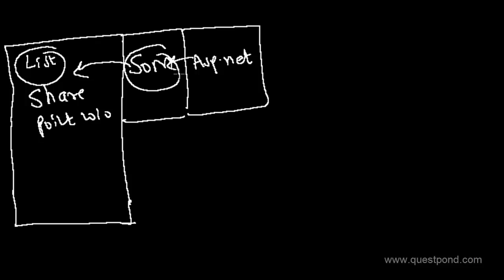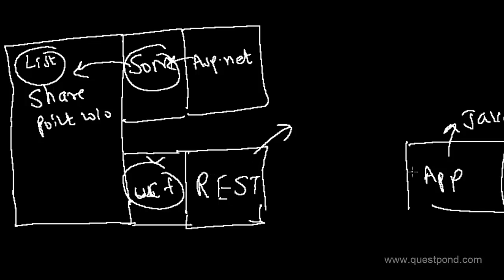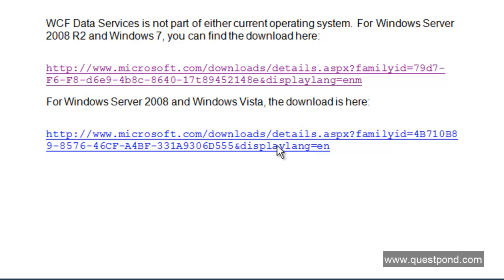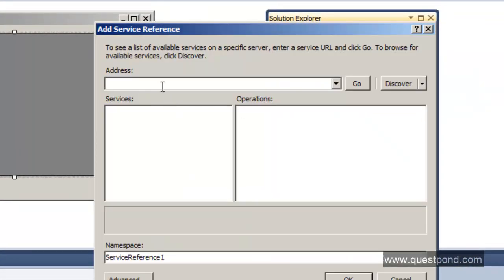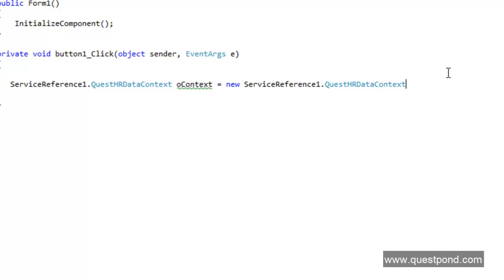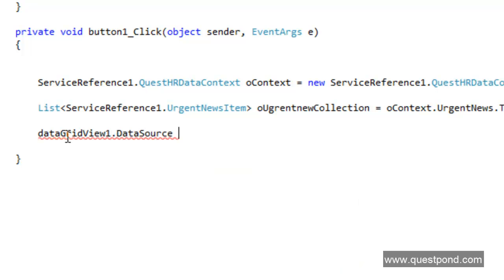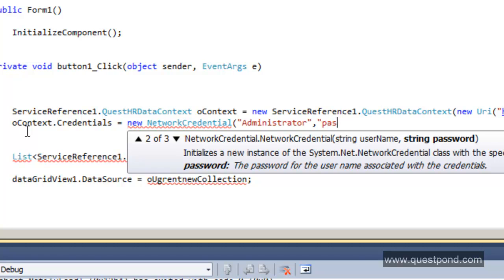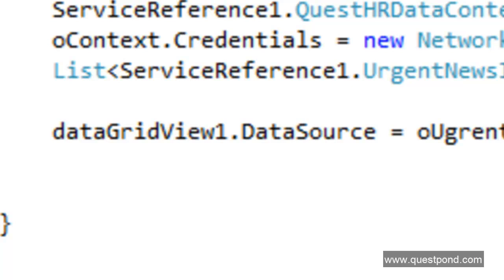11 How to read and write data to SharePoint 2010 from remote locations